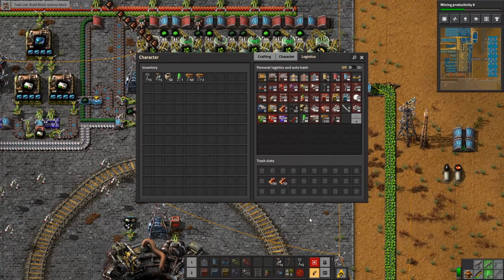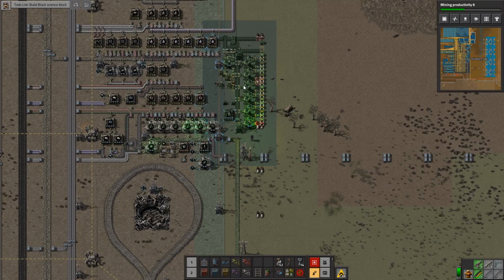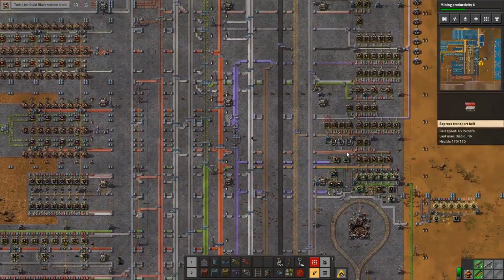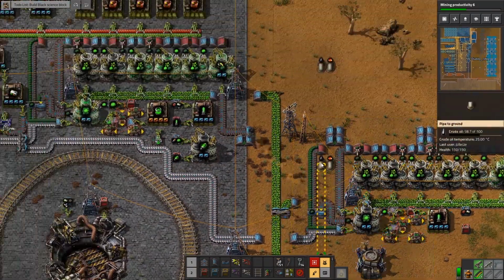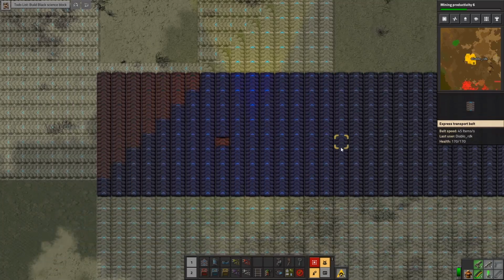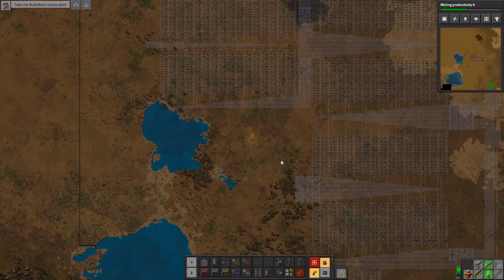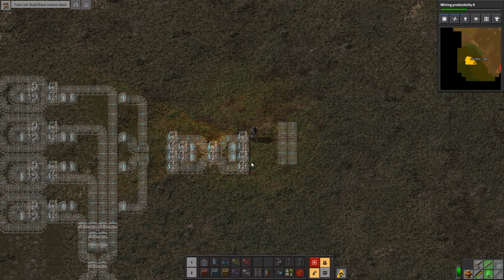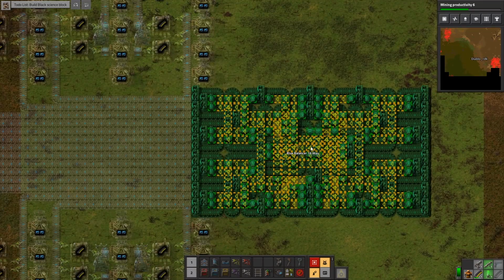Diablo's Laboratorium Emporium Part 59: Finishing the inputs for black science | Factorio